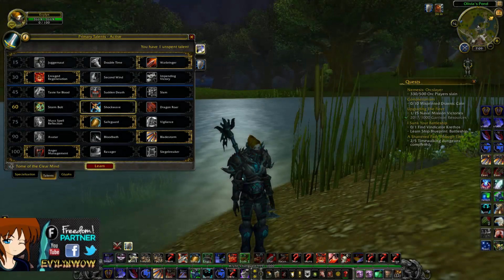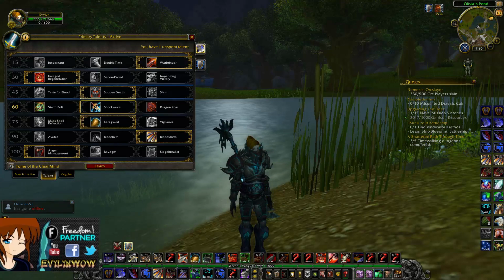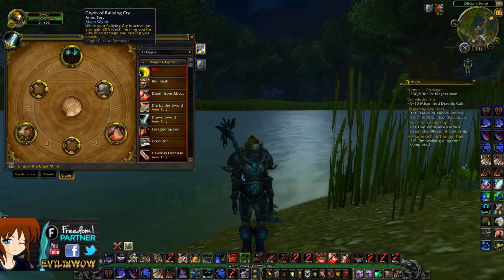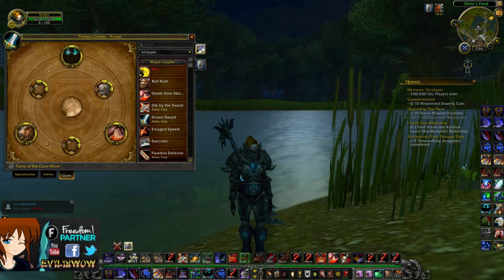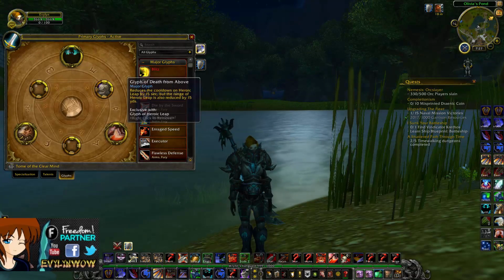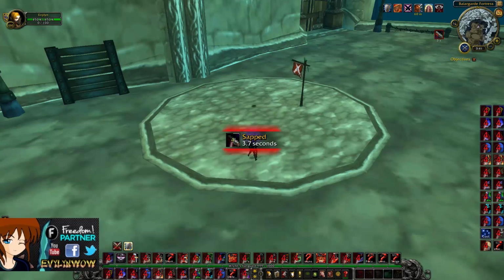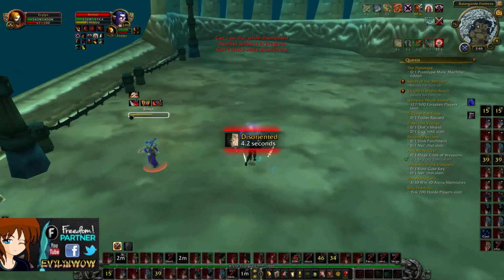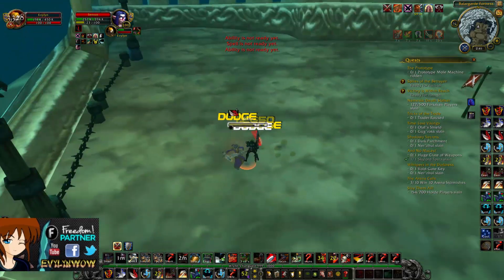Warrior vs Rogue - 6.2.3 Dueling Series Guide vs best of each class WOW WOD PVP duels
Hey guys so today is my guide vs rogues in wod vs best of each class, warrior vs rogue is always tricky but ill explain how i go about beating rogues and my strats to help you do so too, in this video i go over my strats, specs and glyphs i used to fight him, hope you guys enjoy and have a great day :)